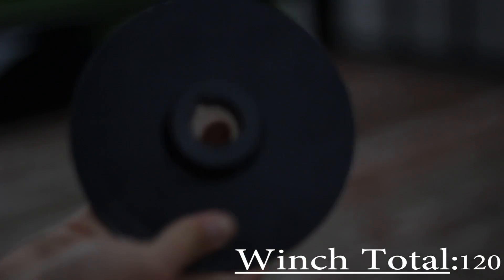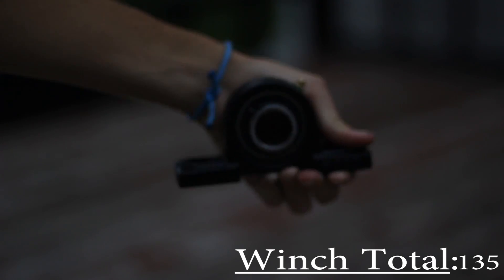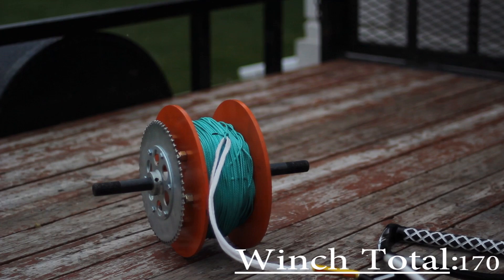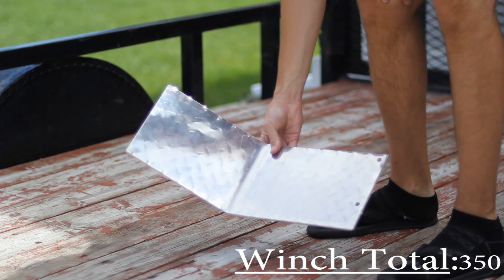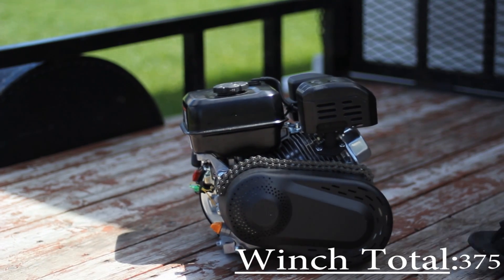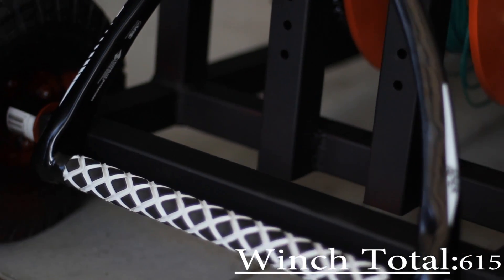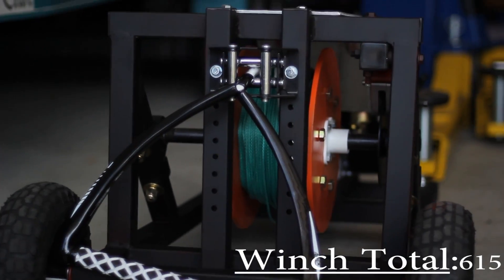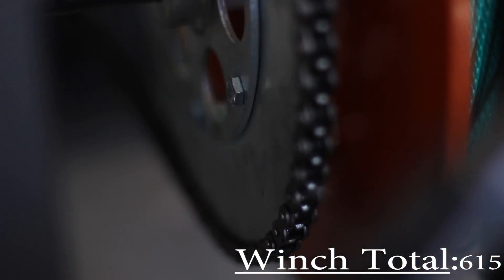Designing: Wake Winch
All the information needed to design a wake winch:

Leave Comments for Questions.

The Parts and Dimensions Necessary:
Line: amsteel blue 7/64 rope
Motor: predator 6.5hp
TAV: torque converter 3/4" ohv horizontal
Frame: 1.5'' square steel tubing
Fastening Bolts: grade 5 steel bolts w/ washers and lock washers
Pressure Bolts: grade 8 steel bolts w/ washers and lock washers
Paint: red iron oxide primer and compatible top coat
Legs: black steel 1" caps
Axle: 5/8'' threaded bar w/ nuts and lock washers fastening wheels
Bolt Sizes: 5/16'' - 3/8'' - 1/2'' - 5/8''

Sprocket, Chain, and Gear must be compatible measure.
Drill before welding.
Painting is the last process.
Test parts as fabricating.

I should mention the winch you see in this video costs $800 due to the quality of the materials used in the spool and bolts. It is possible to build a winch for close to $500 however the functionality and durability between price ranges is notable. Strictly following the budget of the video, the complete fabrication and design will cost upwards of $700. In our opinion, a few hundred dollars more will change the riders experience and appreciate the value of the winch.

The primary price difference will be in the spool. There are videos on YouTube that show possible designs for around $50, however to construct a decent spool it will be around $100 or more if you invest in performance. I recommend heavy spool walls made of steel, a 18'' cold steel axle, a sprocket that needs to be secured with its own hub purchased additionally, and I also recommend that you use a hydraulic brake system for safety.

These recogmendations are made with the understanding of wakeskating. For other sports, such as: skimboarding, snowoarding, skiing, paragliding, sledding, surfing, and skateboarding, the winch may need to be modified or in some will not need nearly as much power.